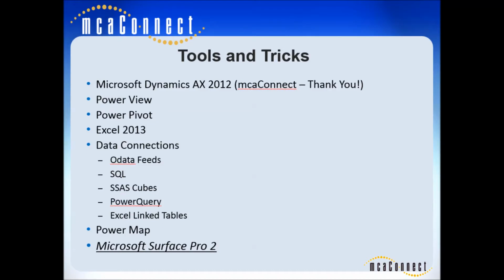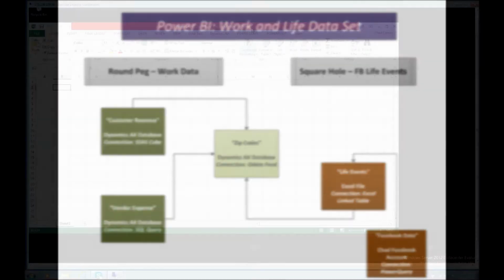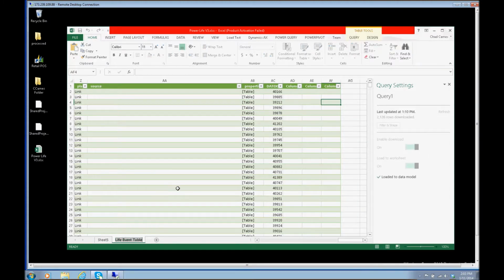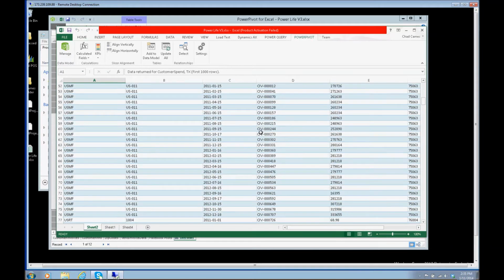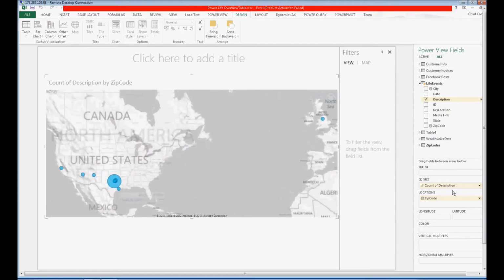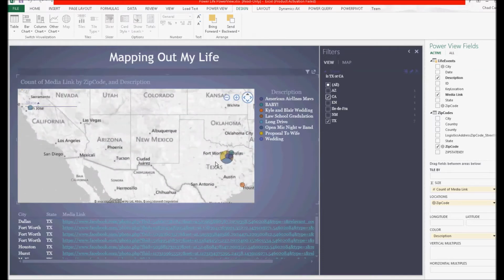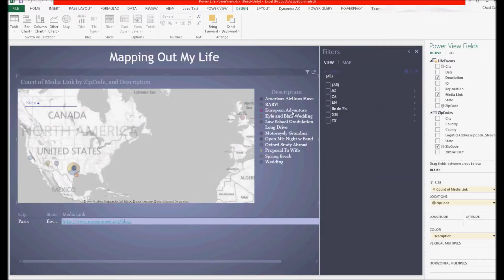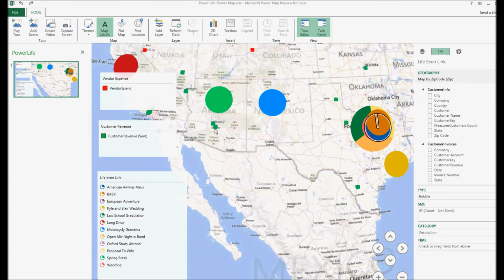Microsoft Power BI Contest Entry - Defining the "Moment" with Power BI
This video is an entry for the Microsoft 2014 Power BI Contest. In this video Chad Carnes shows multiple components of Power BI which include Power Query, Power Pivot,  and Power Map. Chad highlights the power of creating relationships between unrelated data and successfully surfacing actionable decision making information.